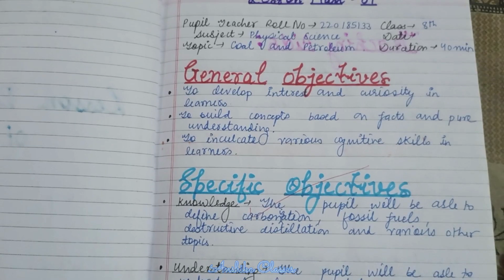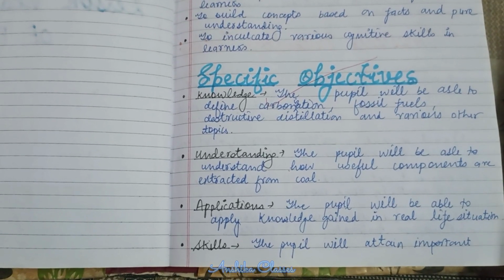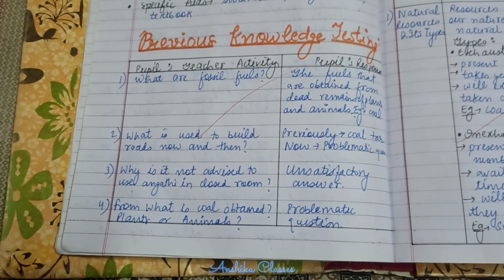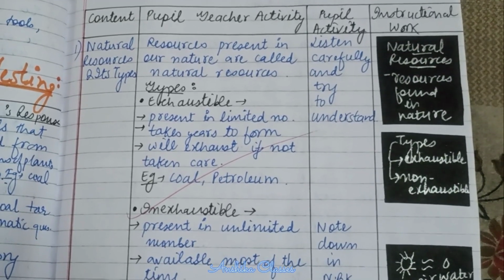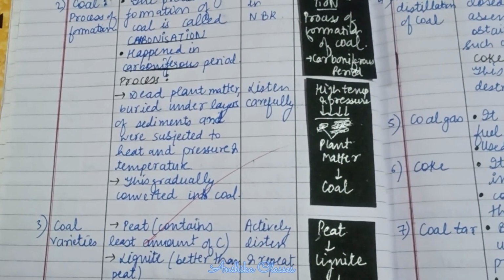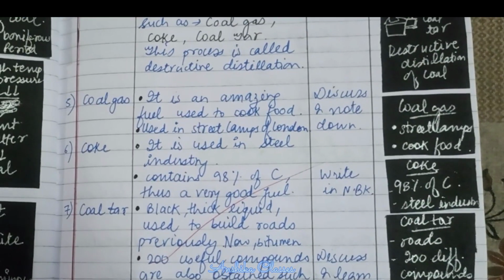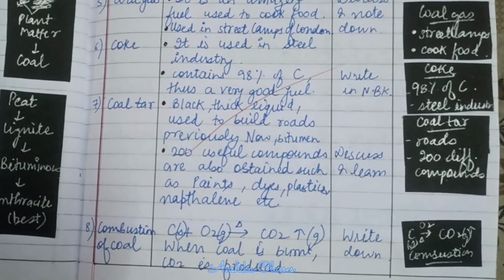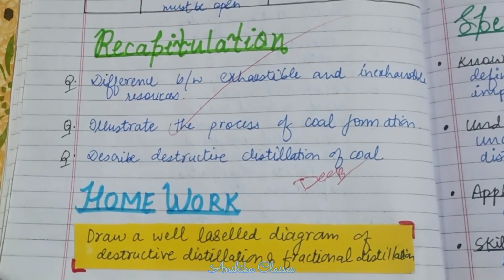"Coal | B.Ed Lesson Plan | Physical Science"Important for Htet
This video is useful for B.Ed students.
Topic: Coal
Subject: Physical Science
Course: B.Ed
Useful for teaching skills, micro teaching, and lesson plan exams.

Watch till end for complete explanation.